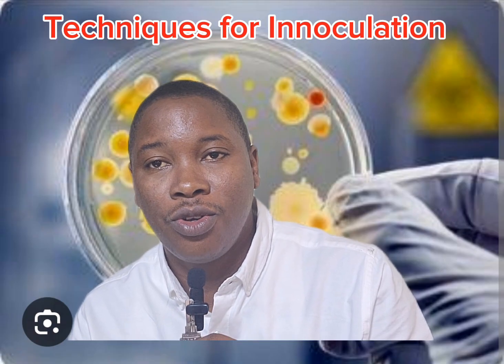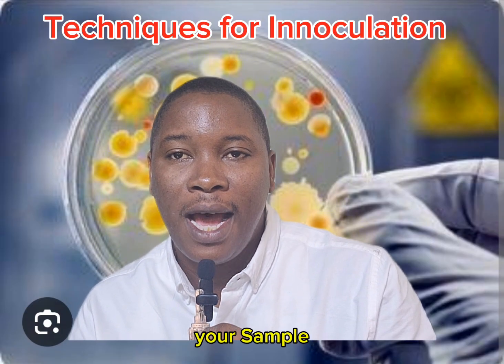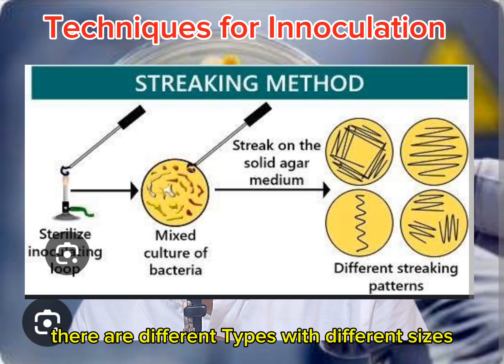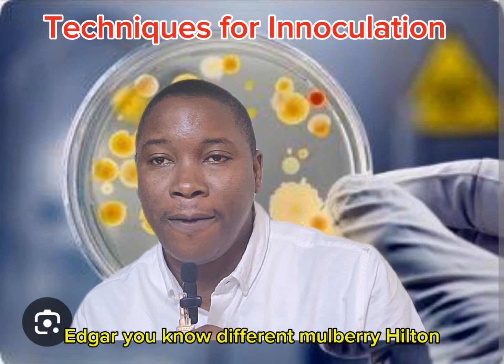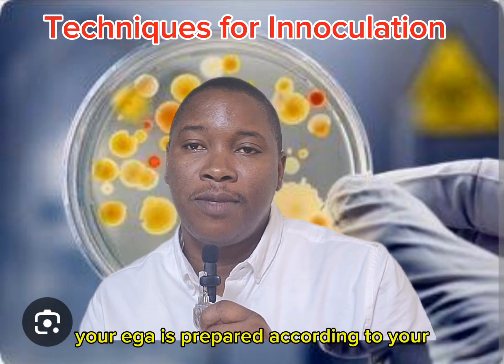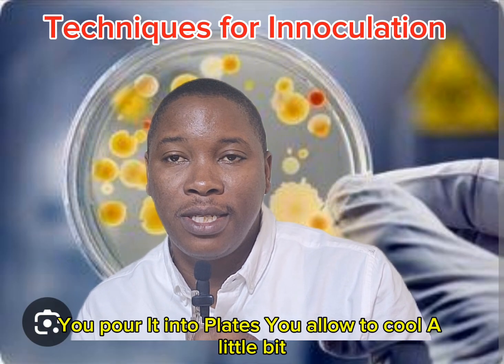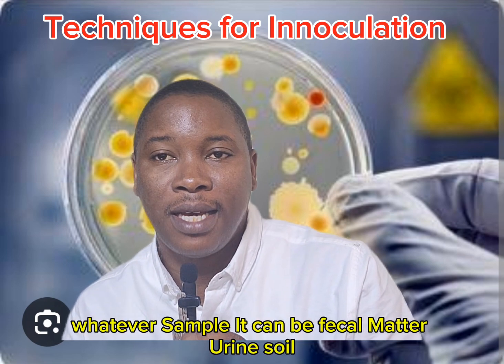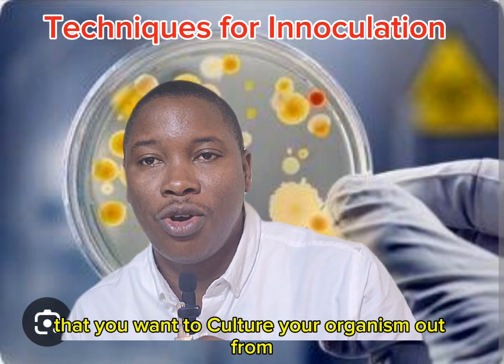Microbial Techniques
Techniques of pour plate, spread plate and streaking.